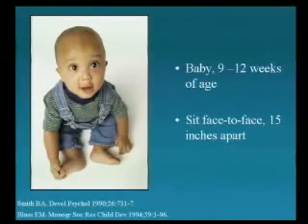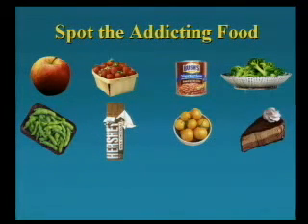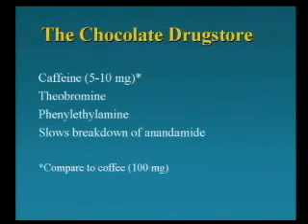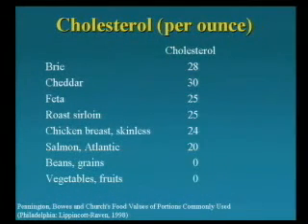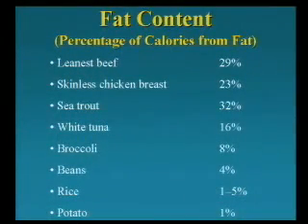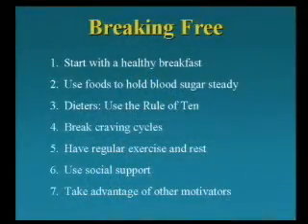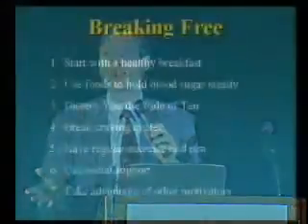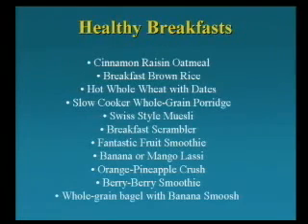Chocolate, Cheese, Meat, and Sugar Physically Addictive